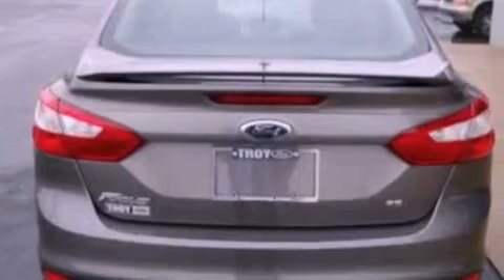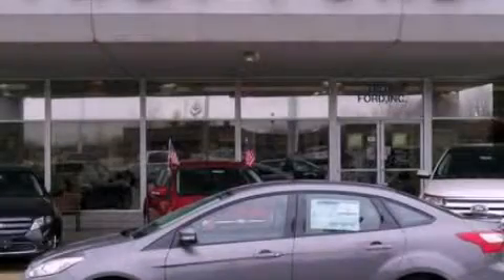2012 Ford Focus Piqua OH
Year : 2012
 Make : Ford
 Model : Focus
 Engine : 2.0L I4 16V GDI DOHC FLEXIBLE FUEL

 Exterior : GRAY

 3230 South County Road 25-A

 2012 Ford Focus Troy  OH